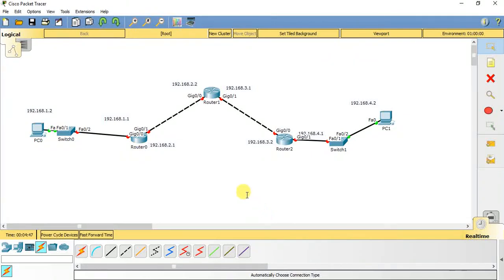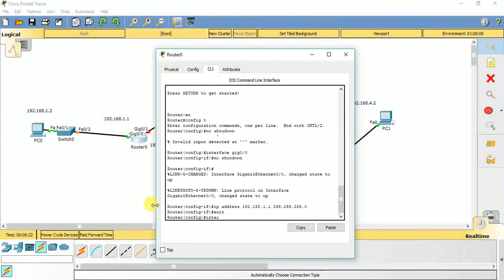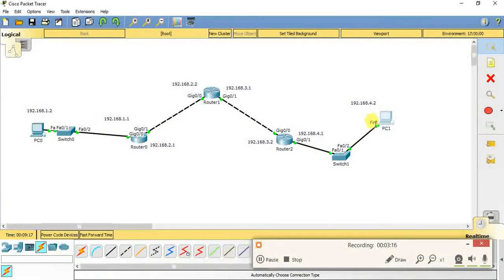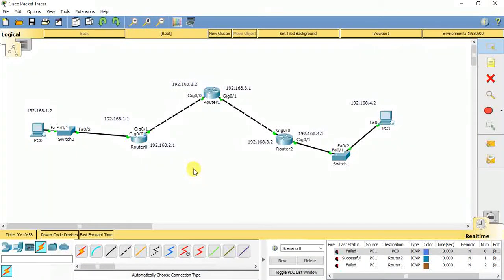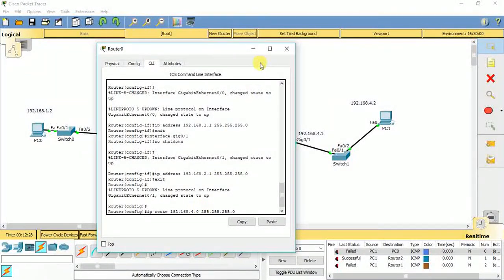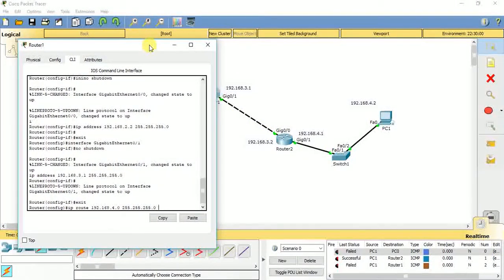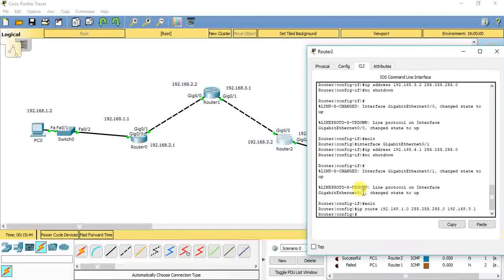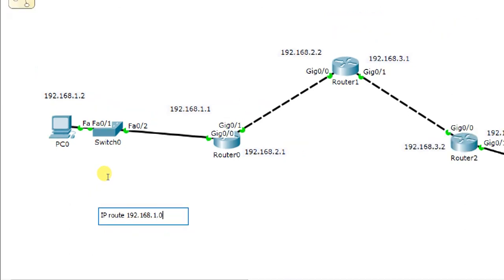static routing configuration on packet tracer